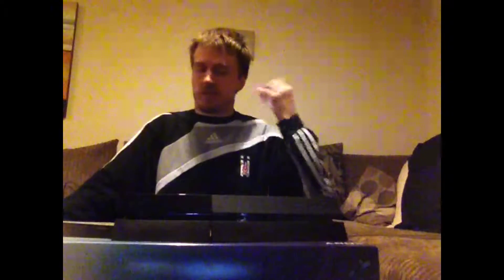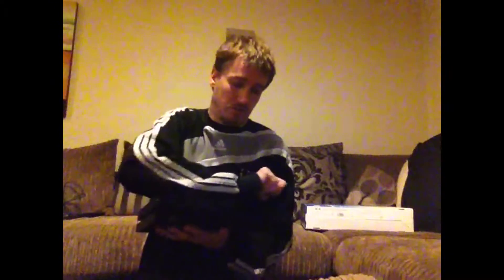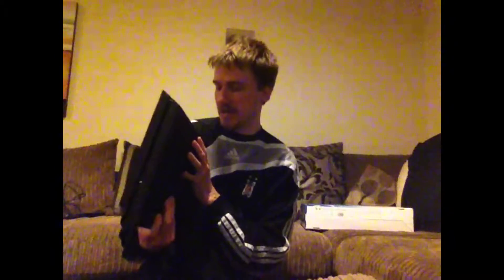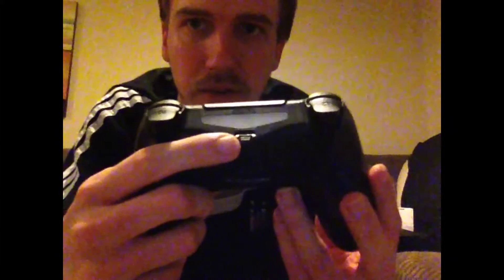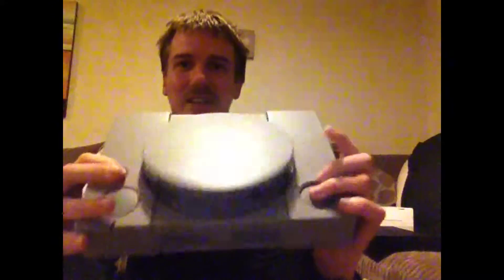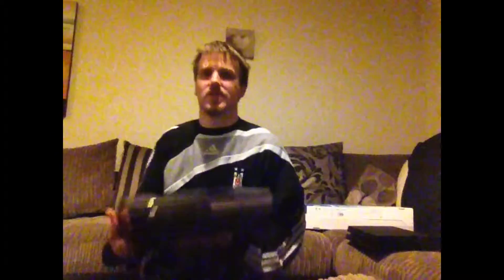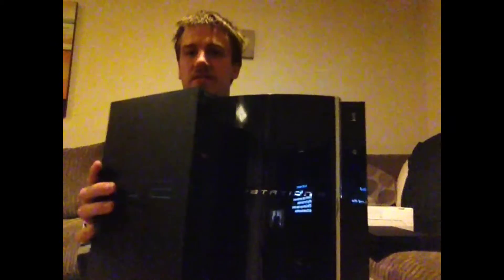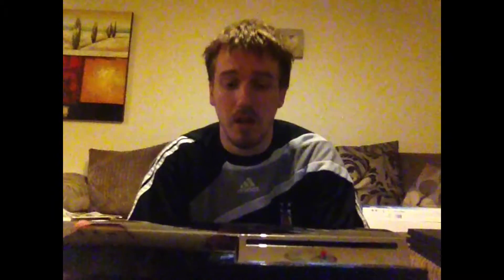PS4 video and my other Playstation's